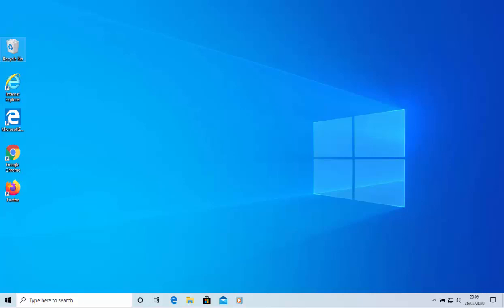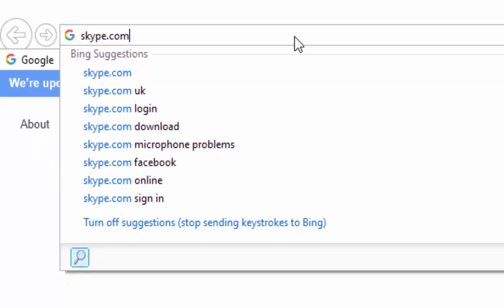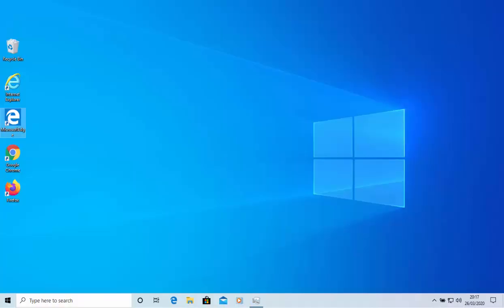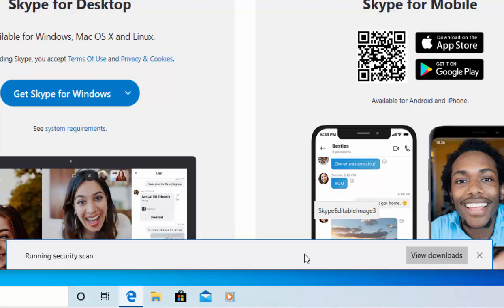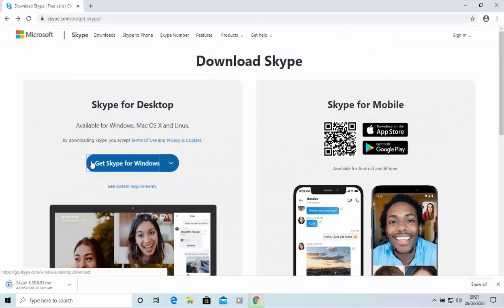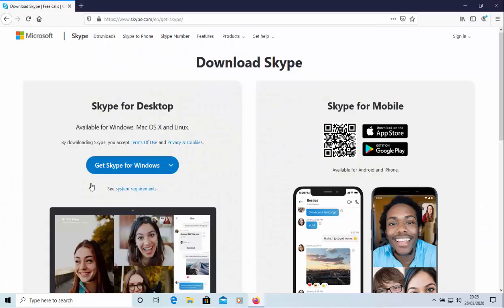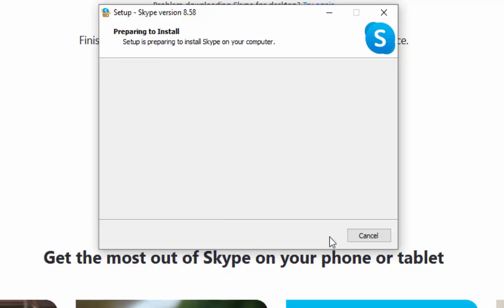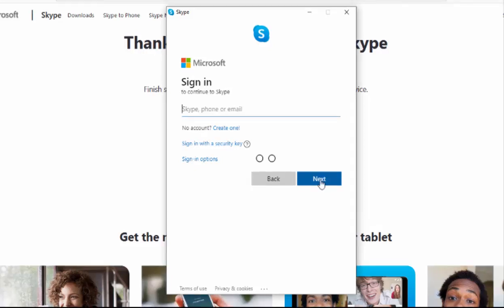How to Install Skype on Windows 10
Shows you how to install Skype on Windows 10